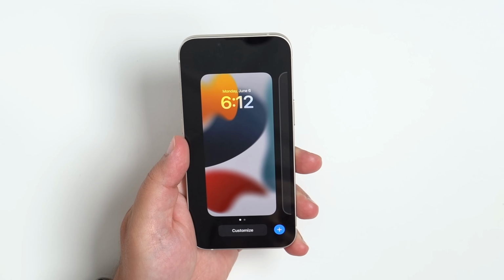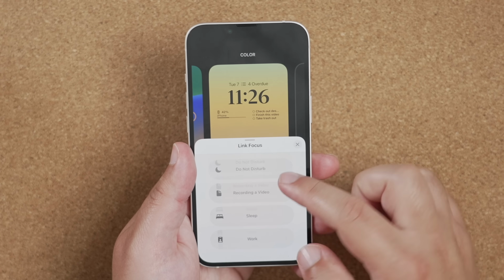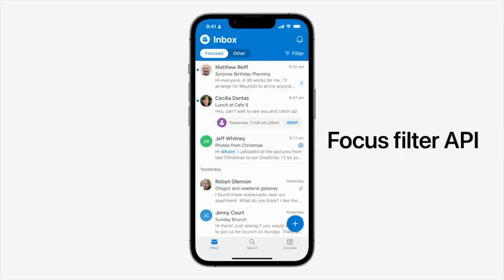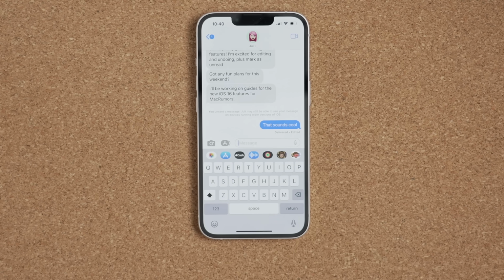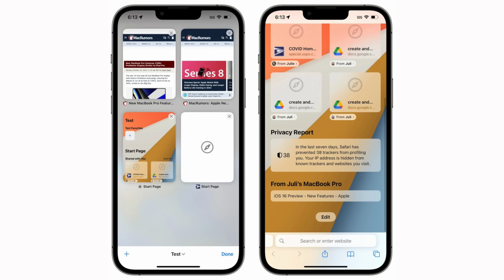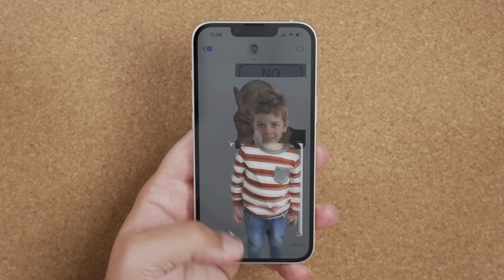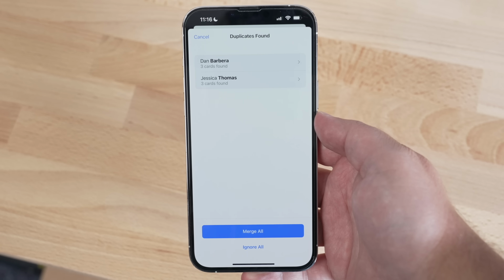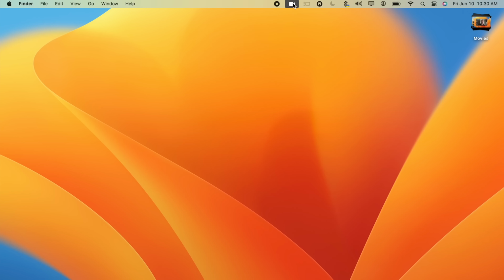iOS 16: Best Tips & Features For Getting Started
Apple today released the new iOS 16 update to the public, so there are dozens if not hundreds of new features for you to learn about. Some of these options must be set up ahead of time, so we've developed a getting started with ‌iOS 16‌ guide that walks you through what you should do after upgrading.

00:00 Introduction
00:10 Customize Your Lock Screen
00:52 Link Focus Mode
01:23 Focus Filters
02:00 Medication Tracking
02:28 New Messages Features
03:07 Pin Your Favorite Tabs and Set Up Tab Group Start Pages
03:36 Try Out Lift Subject From Background
04:00 Merge Duplicate Photos
04:25 Murge Duplicate Contacts
04:41 Safety Check
04:59 Merge FaceTime Calls